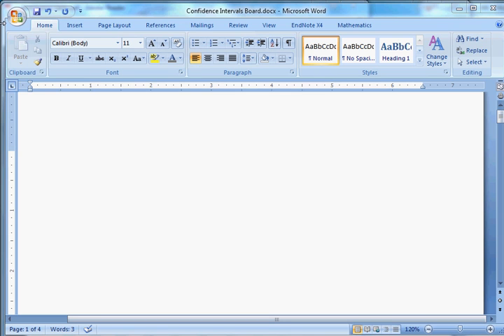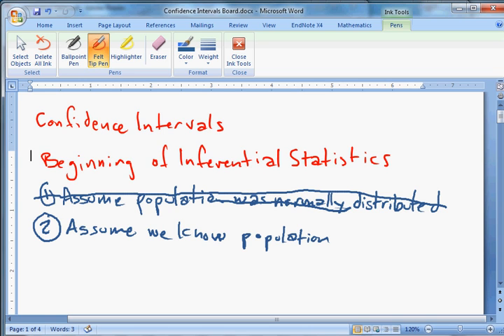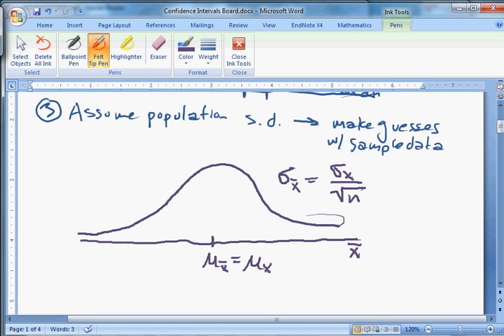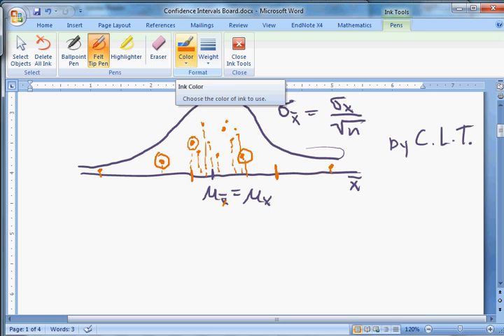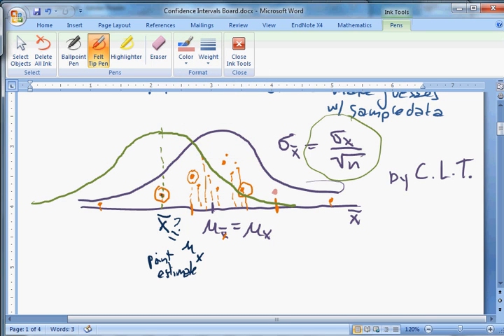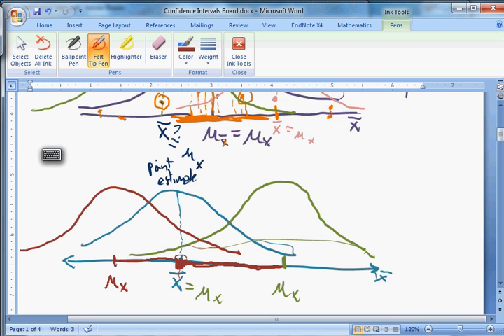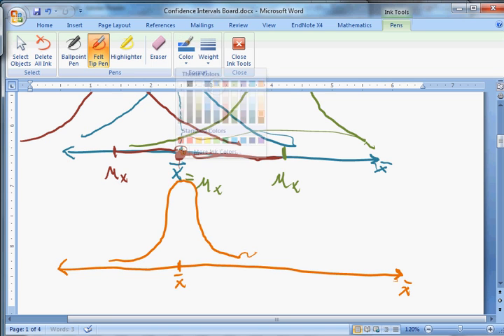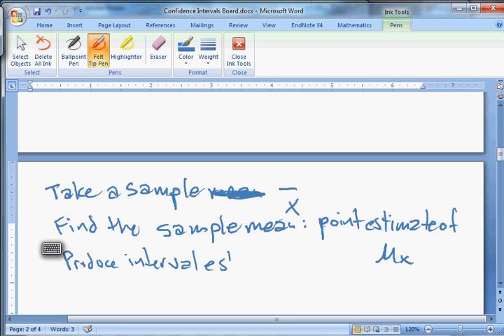Confidence Intervals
This video is the first of a two-part introduction to interval estimation and confidence intervals for one population mean.